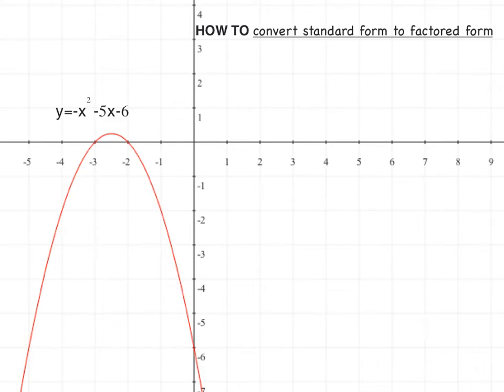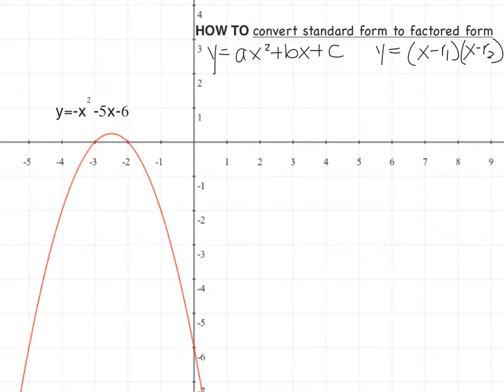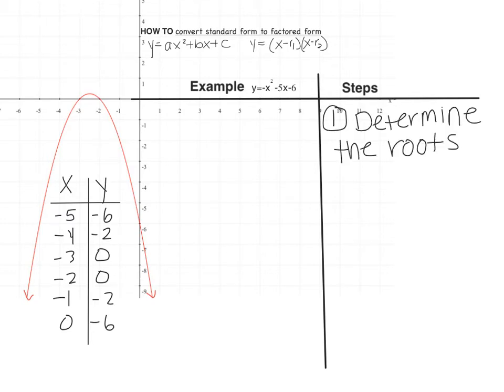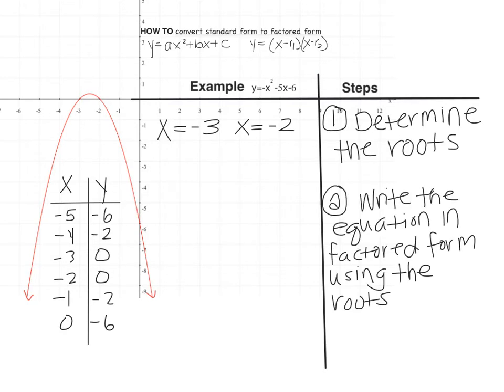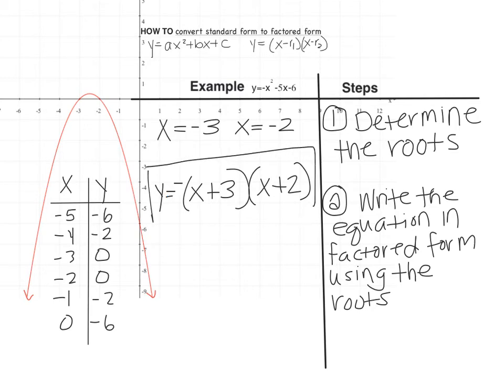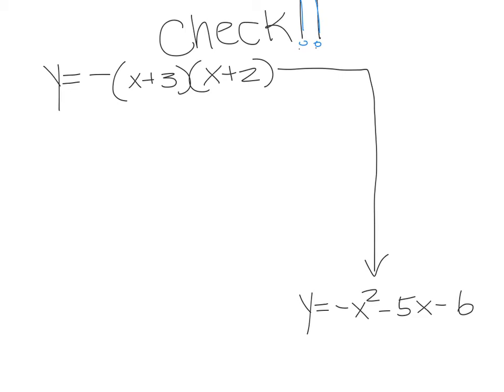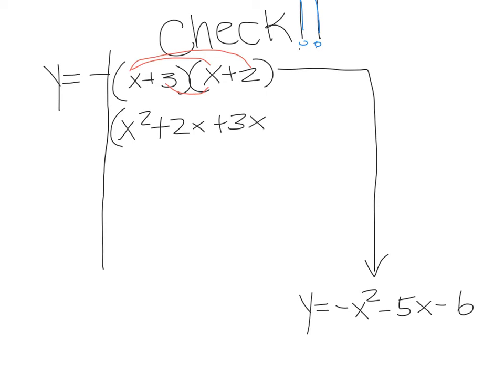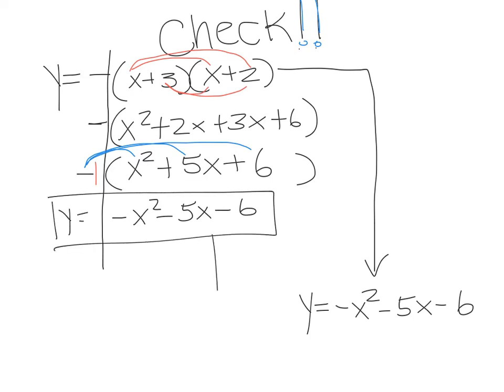Convert standard form to factored from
How to convert standard form to factored form using the roots